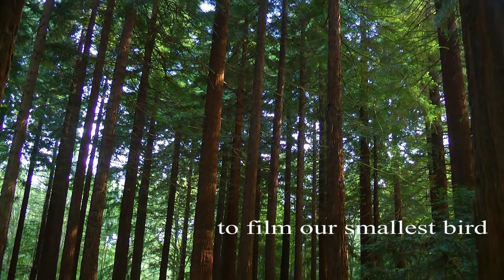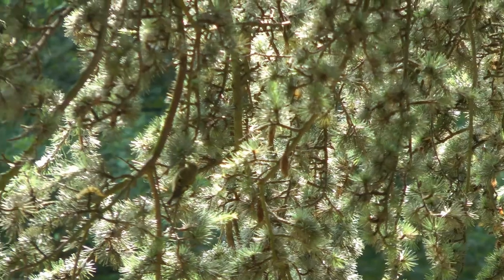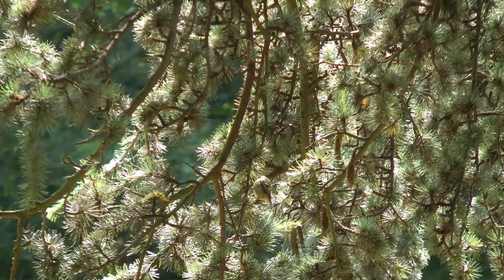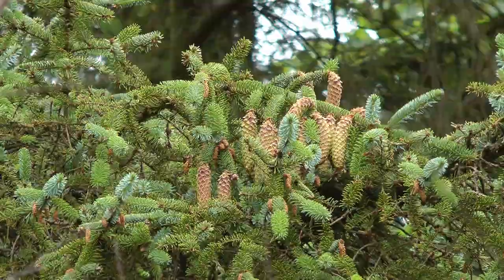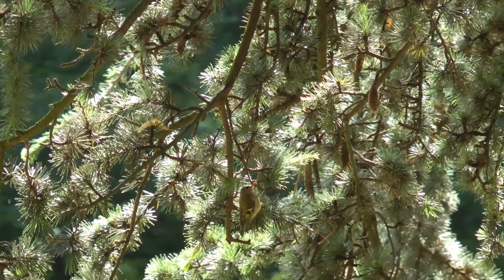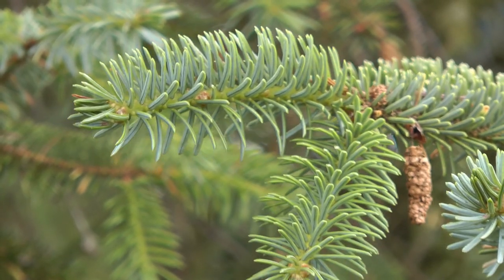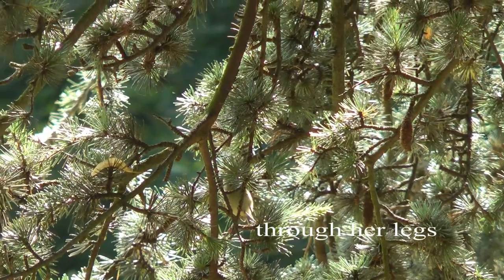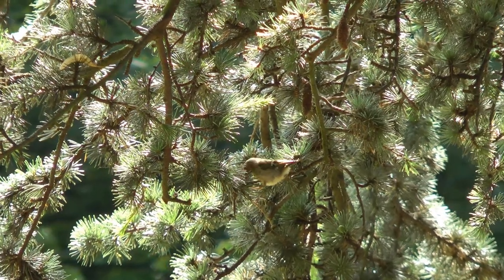Film : Tiny Goldcrests in queenswood hereford by Alex Sally.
About me
I have a passion for wildlife and have put together a couple of guides you might like. One is tips and tricks for filming wildlife ;
The other is a guide with lots of ideas for attracting wildlife to your garden, many of these ideas and tips are used in my films;

Filmed on the border of England and Wales in 2011 . This vs shows the uk's tiniest bird feeding in the local park.
alex sally
I make these films in some of the best places in England and Wales to watch wildlife and birds. This series shows a learning curve in filming using a dslr vs camcorder . Details on camcorder vs dslr and other info my
Alex Sally If you are interested in filming birds and  wildlife you might like this guide I wrote on filming wildlife.
Alex